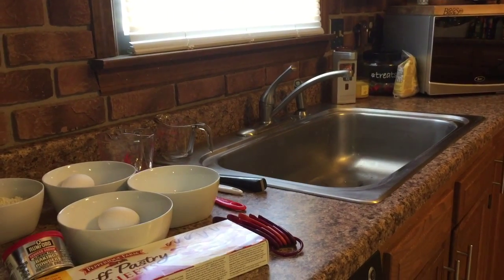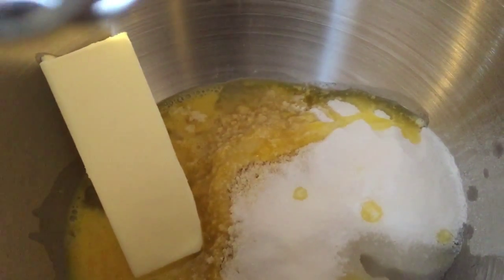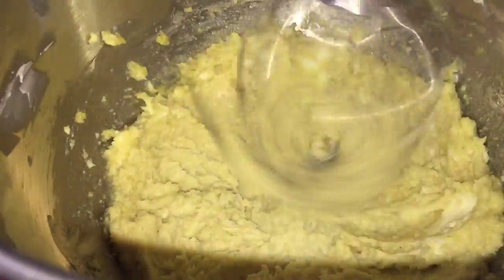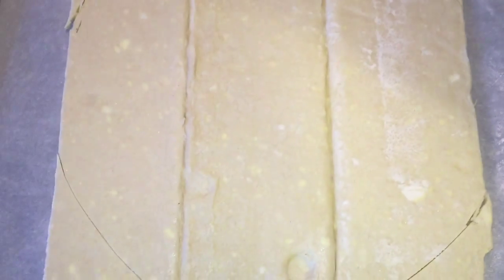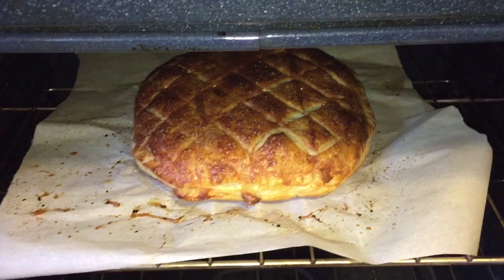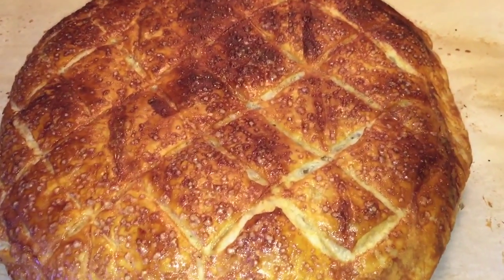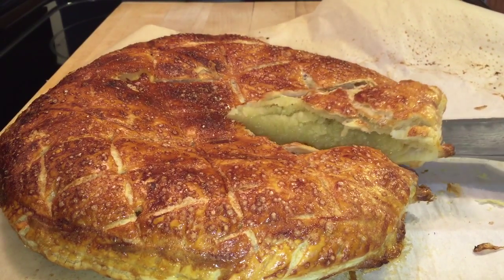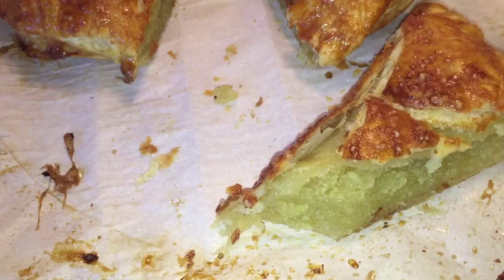Galette des Rois (King's Cake) French Almond Cake Recipe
Hello🌸

french almond cake {sunday baking}

I have a collection of videos that you’ll hopefully enjoy!

Please comment as well - say "Hi" - I'd love to say "Hi" back!

Video filmed using a Canon PowerShot G7 X Mark II.

Video editors I use (not all at once - haha!):
- iMovie
- Videoshop
- IntroMate
- Video Cover
- Chromic
- Pocket Video